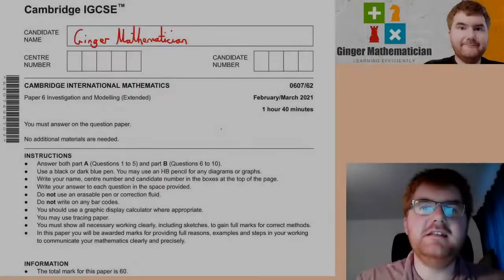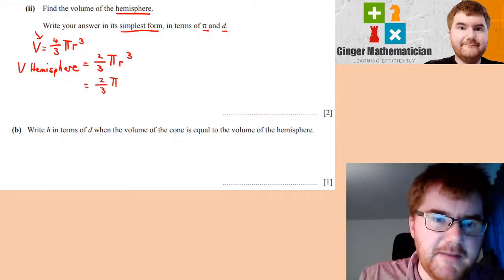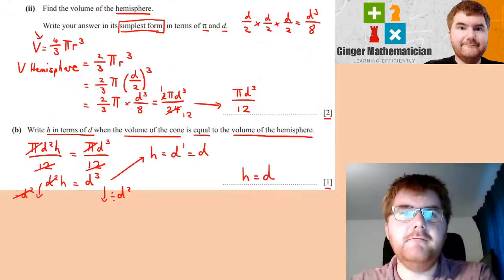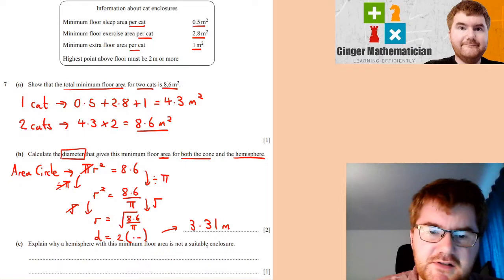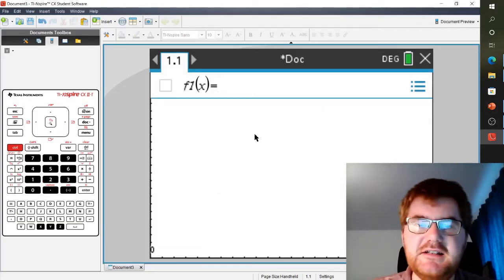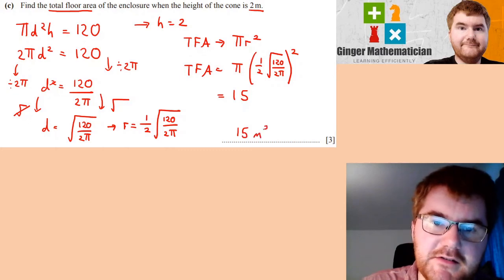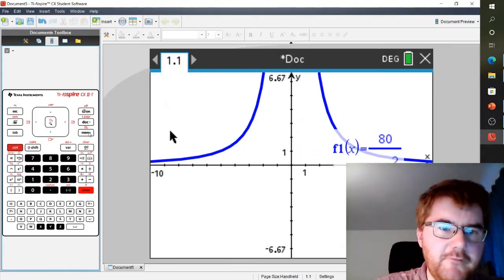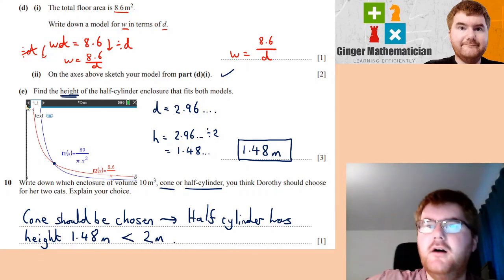SMASH PAPER 6! | iGCSE Maths 0607 Paper 6 (2) March 2021 Part 2